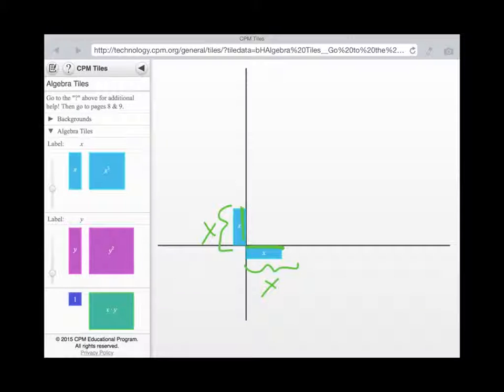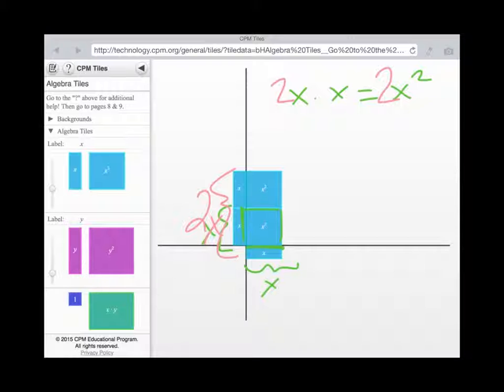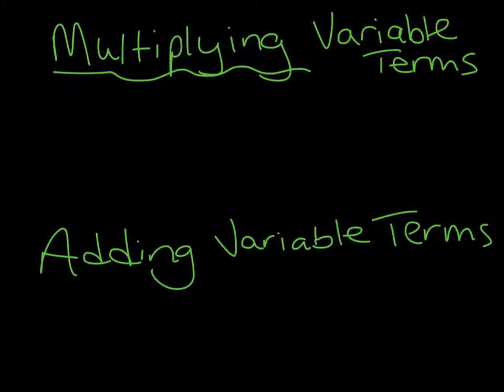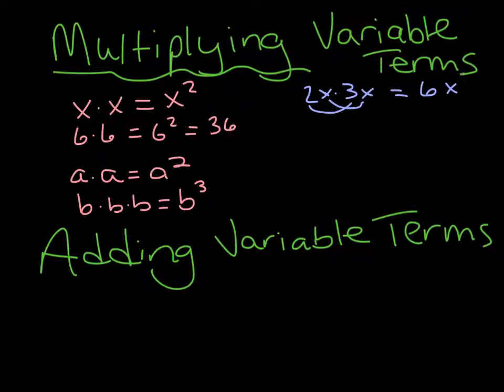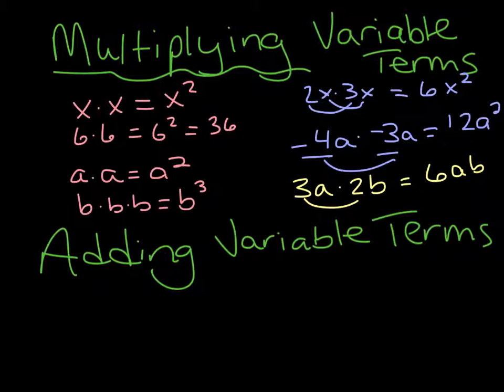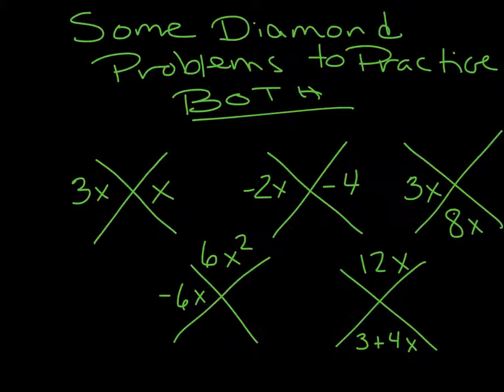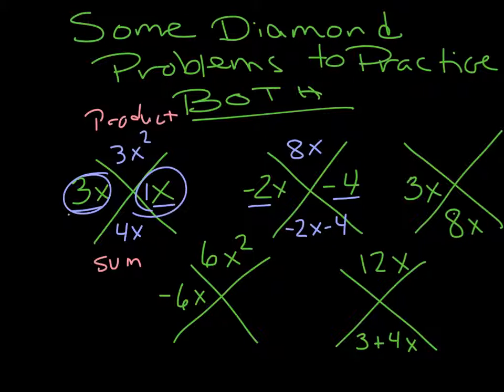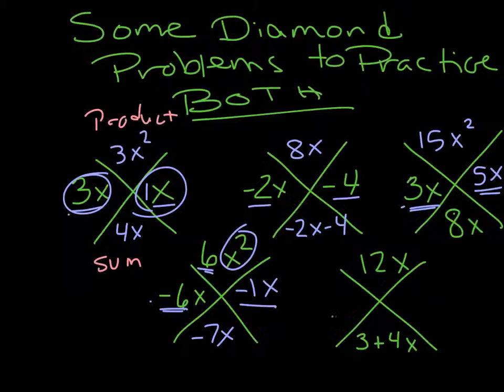"X*X" versus "X+X"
Multiplying variable terms vs adding - and diamond problems